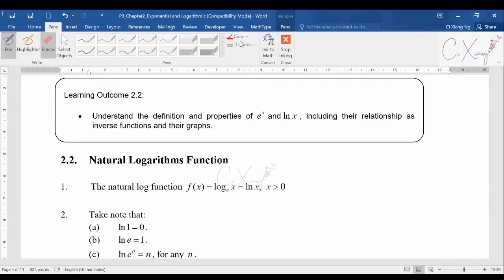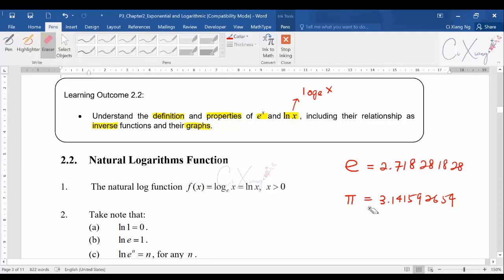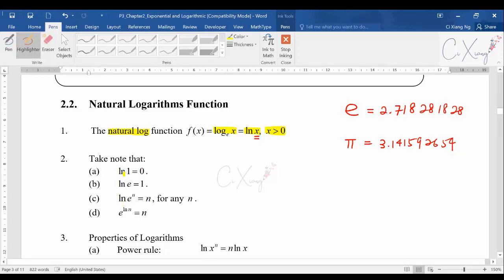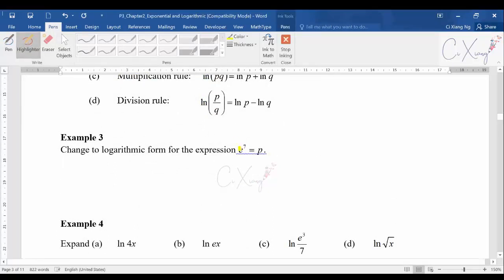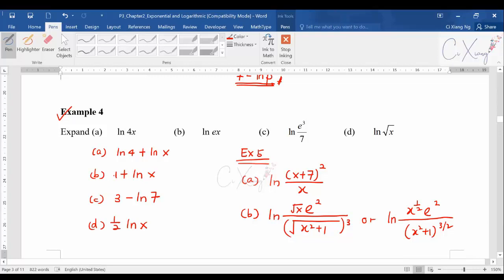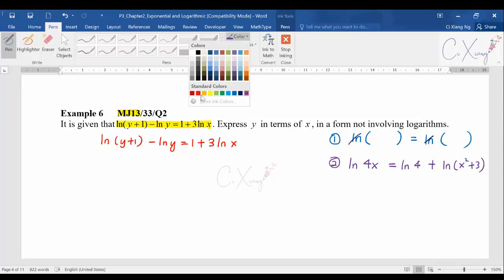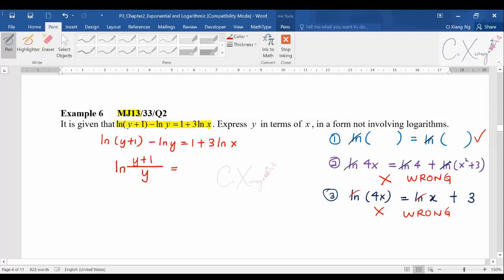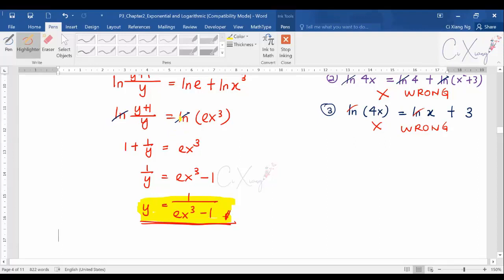9709 Paper 3 Pure Mathematics 3 Chp2 Logarithmic and exponential functions [2]